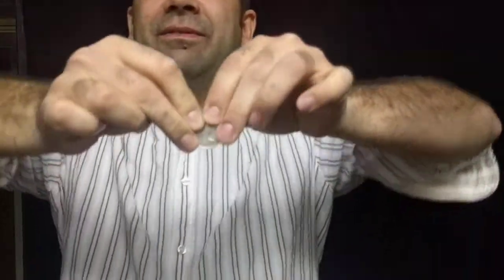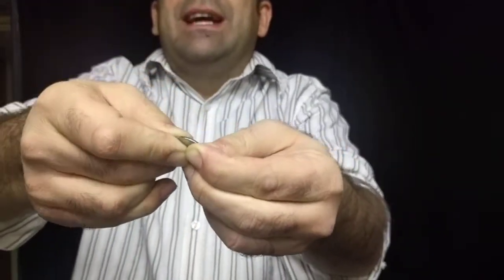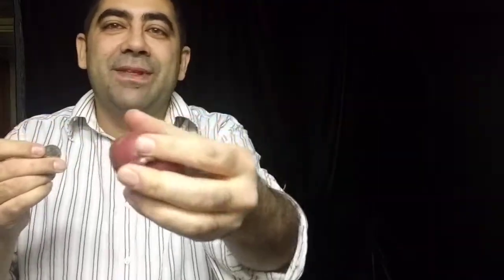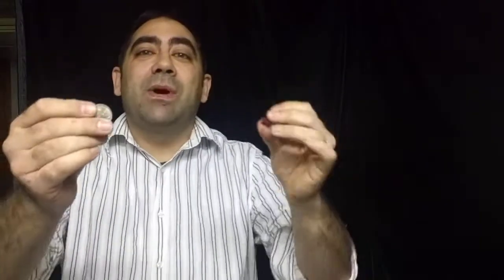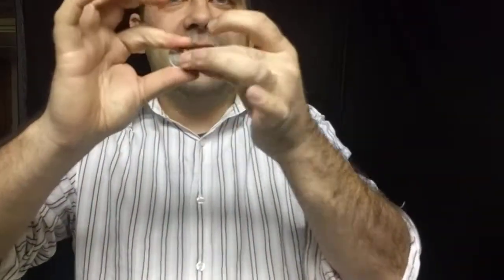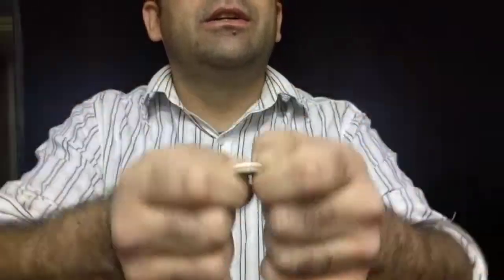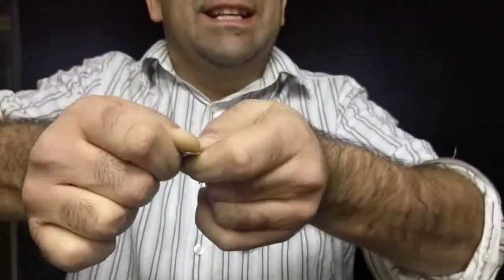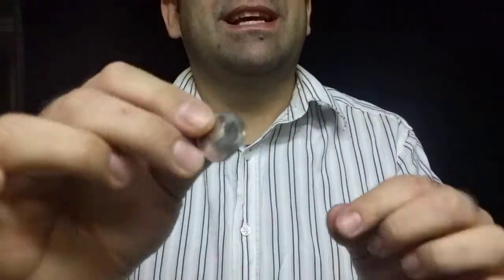Coin Bend Revealed!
How to bend a coin using science! (maybe)